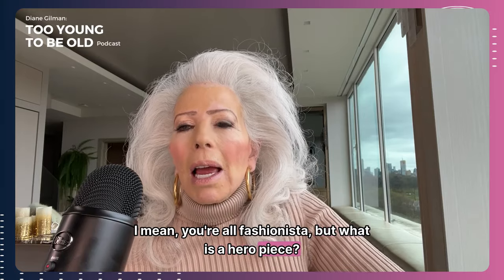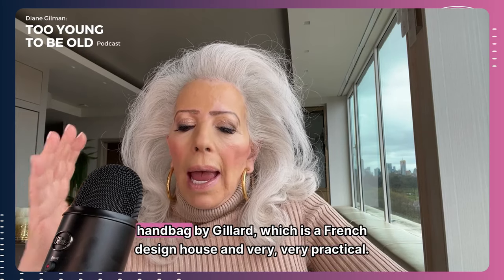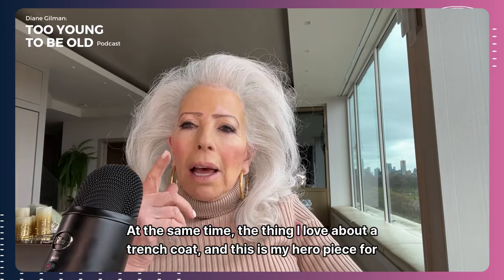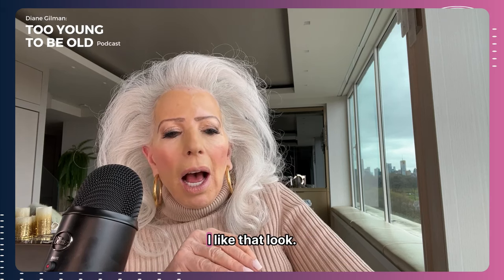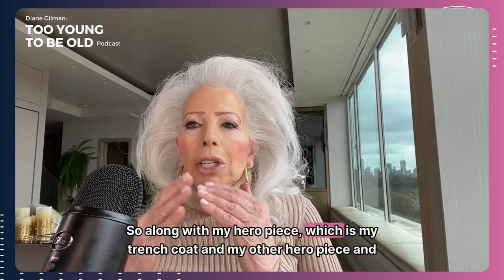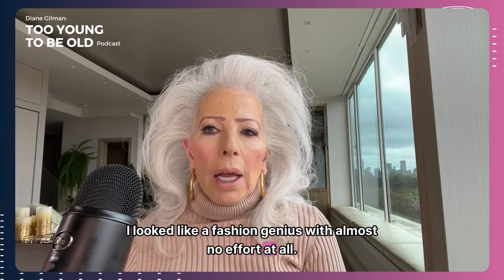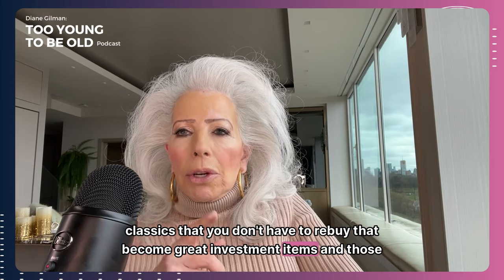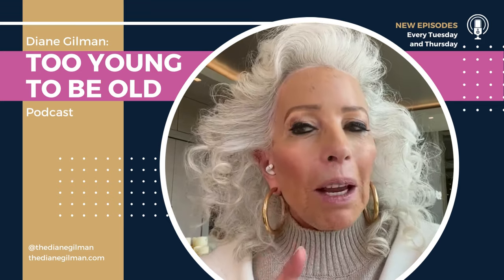Fashion Thursday: Spring/Summer- How To Style A Hero Piece: Trench Coat- E 73: Too Young To Be Old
Fashion Thursday on Too Young To Be Old podcast

Learn how to use a hero piece in your look this Spring/Summer with Diane’s fashion tips for over 50s. A hero piece is a central element of an outfit that stands out and serves as the main focus, anchoring the entire look with its timeless appeal and versatility. Diane explores the iconic trench coat as a Spring/Summer hero piece, styling it in different ways over a four day period. She spills the tea on all her outfit details over the four days

Hero Pieces
Diane Gilman begins by highlighting the significance of hero pieces in your wardrobe.  She emphasizes their ability to serve as foundational elements that effortlessly elevate your look. For this season, Diane has chosen two standout pieces: her trusty Burberry trench coat and a pair of jeggings (denim look leggings).

In her four day hero piece experiment Diane focuses on the trenchcoat. Check out her looks below.
Day 1:
On the first day of her trench coat experiment, Diane embraces a low-lux style by pairing her Burberry trench coat with a chunky ivory-based turtleneck, indigo denim jeggings, and an eye-catching printed navy bag by Goyard. Completing the look with ivory sneakers, Diane exudes confidence and sets the tone for her spring wardrobe.

Day 2:
Transitioning into day two, Diane opts for a pastel butter yellow cashmere sweater layered beneath her Burberry trench coat. Accompanied by bleached-out denim skinny jeans and a matching cashmere hoodie, she adds a touch of sophistication with a Hermes-patterned scarf and a pair of status-look loafers. Reflecting on her evolving style preferences, Diane finds comfort in the understated elegance of her ensemble, perfectly suited for any occasions.

Day 3:
Doing some closet shopping, Diane switches to her Zara trench coat for day three, infusing her look with a nostalgic 70s vibe. Pairing it with an AmazonBasics beige poor boy turtleneck, mid-tone denim jeggings and navy sock sneakers, she emphasizes the timeless appeal of hero pieces in creating effortlessly chic outfits.

Day 4:
Concluding her trench coat experiment, Diane returns to her beloved Burberry trench coat for the final day. Layering a cotton cable knit sweater from AmazonBasics over black faux leather stretch leggings and a pair of black sock sneakers in a sophisticated yet comfortable ensemble. She finished the look with a Burberry scarf, which worked well with the Burberry trench coat.

Styling Tips and Reflections:
Diane shares invaluable styling tips and reflections on her fashion journey. From the importance of experimenting with different combinations to embracing comfort without compromising style, she talks about the importance of having fun with fashion and discovering what works best for you.

Too young To Be Old podcast
Through engaging interviews, inspiring discussions, and insightful tips and advice, “Too Young To Be Old” podcast aims to create a community of women who are confident, vibrant, and fearless. And to encourage you to pursue your passions and dreams, no matter your age.

Stay up-to-date on upcoming announcements by signing up for our mailing list at:
TheDianeGilman.com